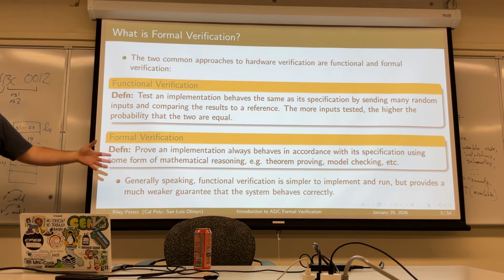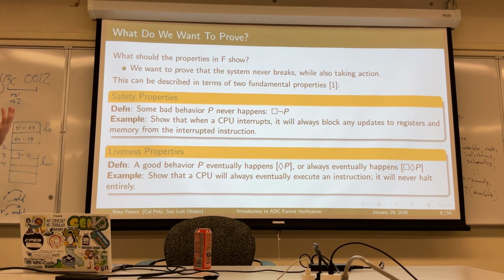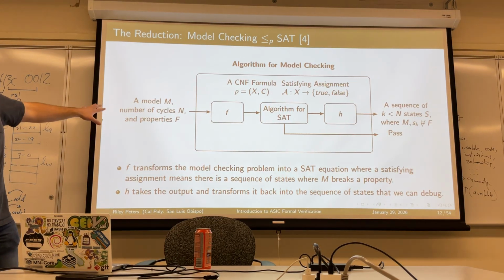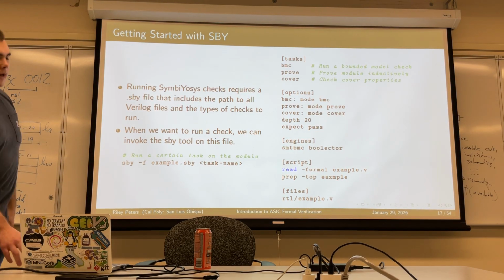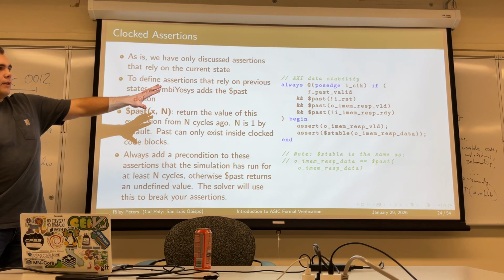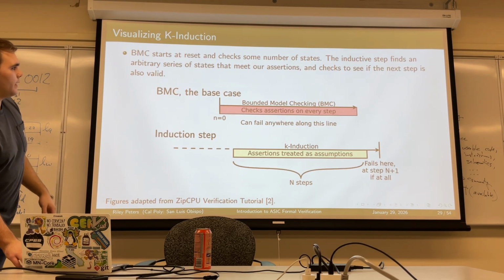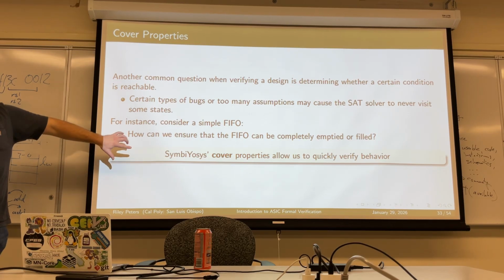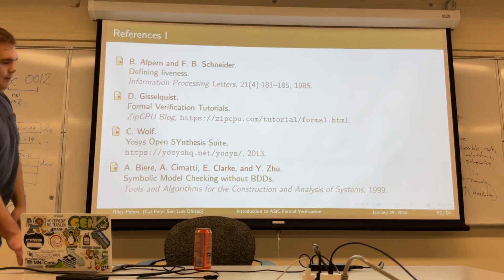Intro to ASIC Formal Verification - Riley Peters